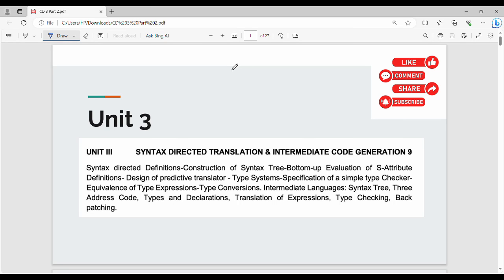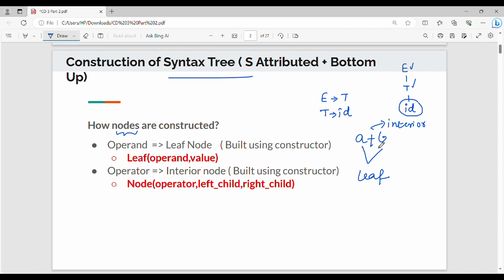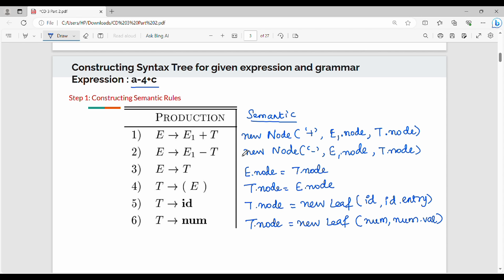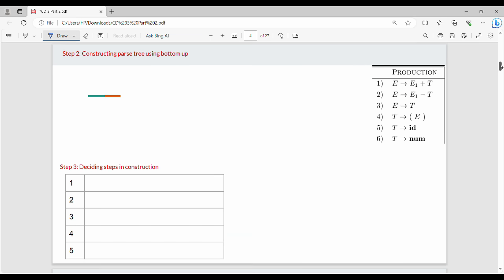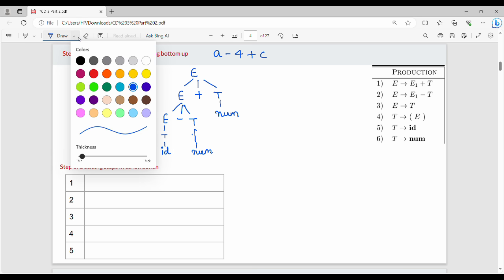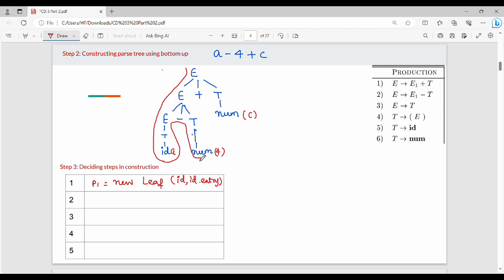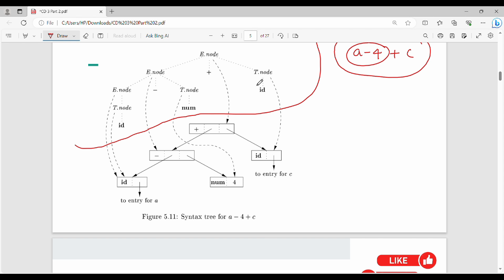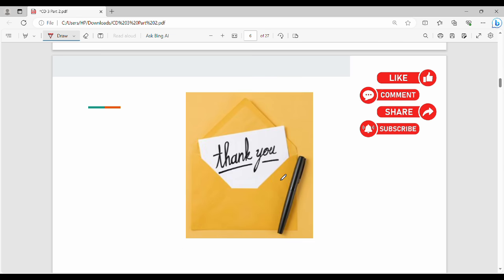3.7. Construction of Syntax Tree in Tamil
I have discussed about construction of syntax tree